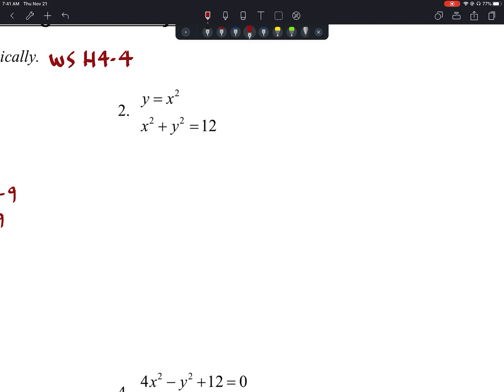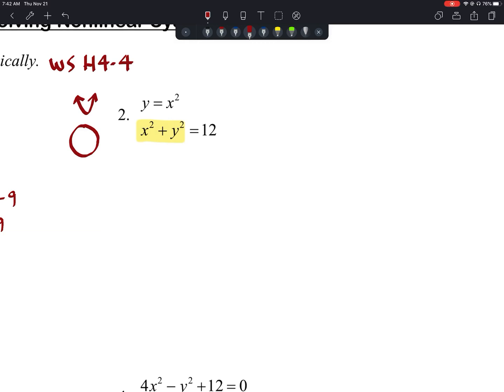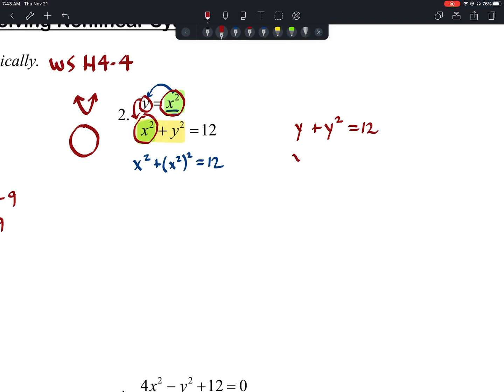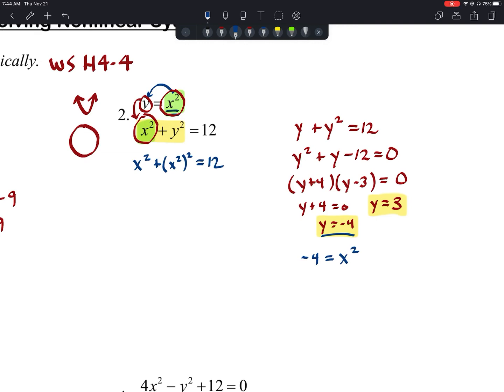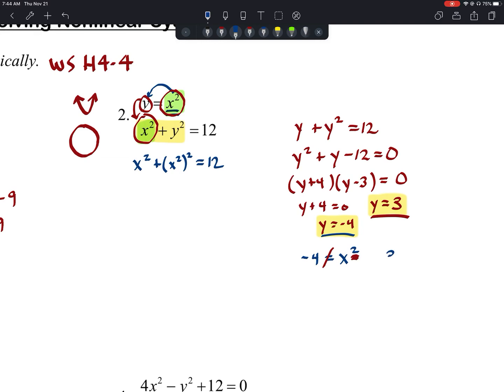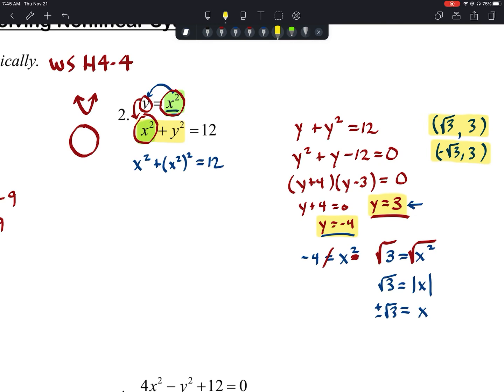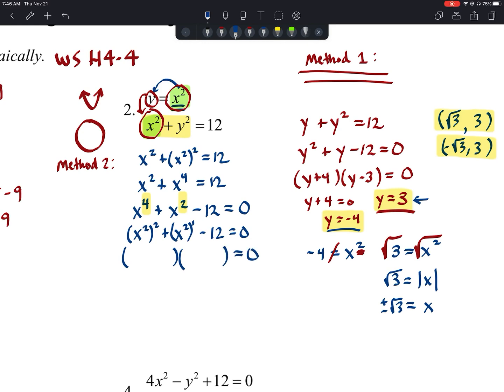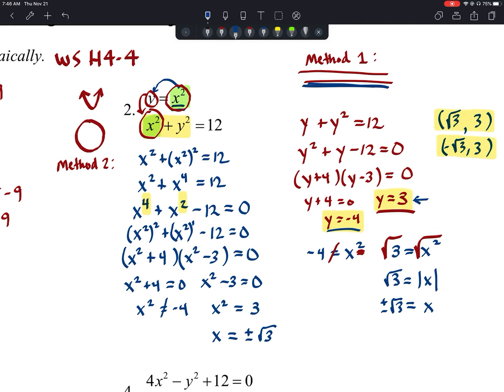HA2 WSH4-4 p2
Worksheet H4-4 problem #2